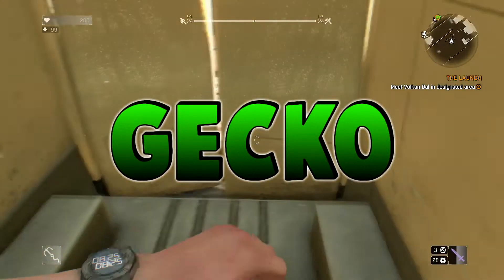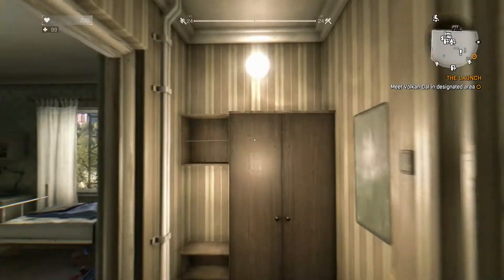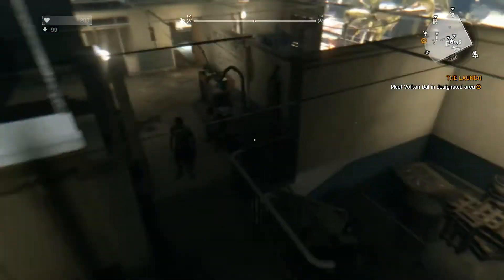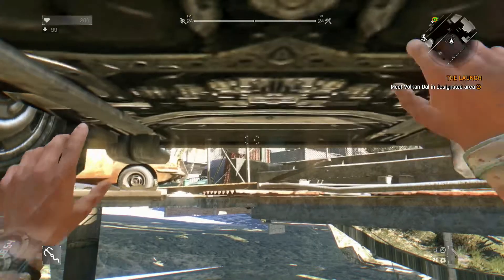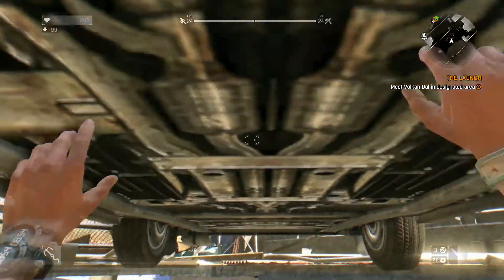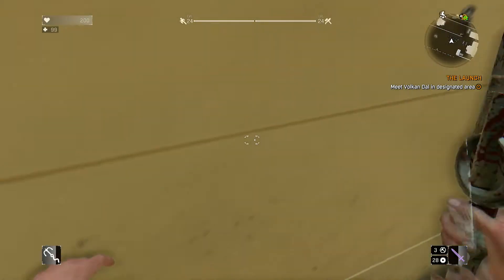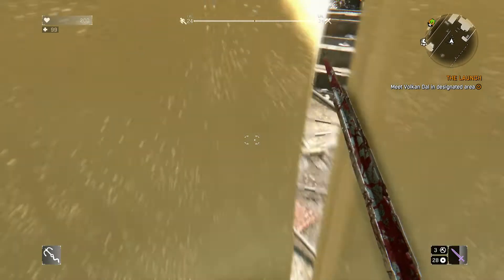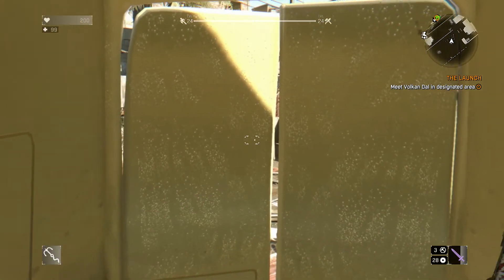Dying Light Xbox/Ps NEW Out of the Map Glitch [Inside a VAN!]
Welcome back to another Dying Light out of the map glitch! I hope you all are enjoying these glitches. :)
♚♚♚♚♚OPEN ME♚♚♚♚♚
Stay Updated

Tags Ignore
Dying Light, Xbox One, PlayStation, Dying Light Glitch, Dying Light Out of the map glitch, Out of the map, Glitches, Tricks, Map glitches, 2015, Slums, slums, Out of the map slums, House Glitch